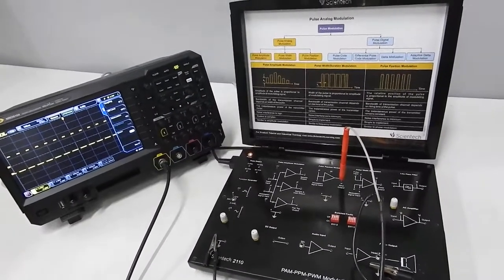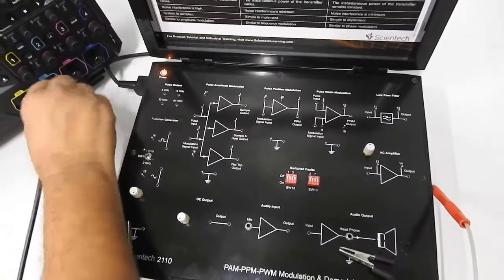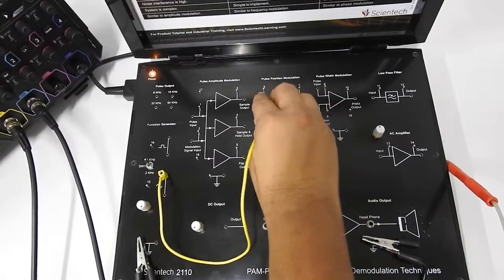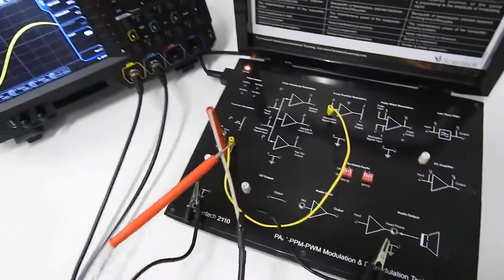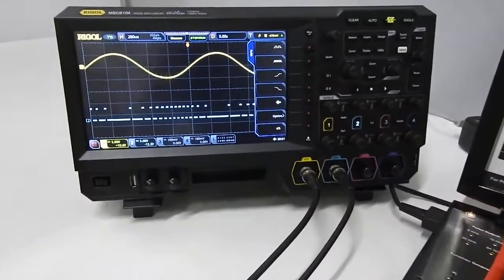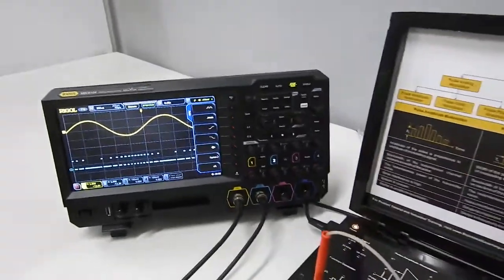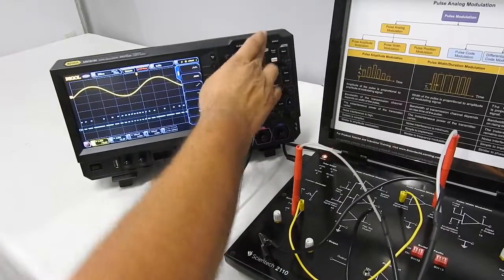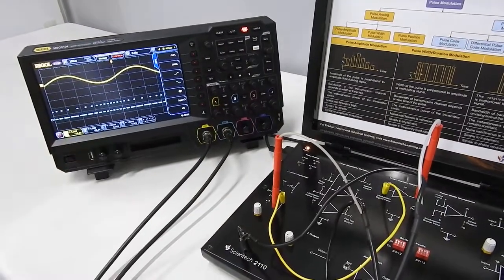Pulse Amplitude - Pulse Width - Pulse Position Modulation & Demodulation Technique – PART 5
This video uses TechBook   PAM-PPM-PWM Modulation- Demodulation Techniques Model Scientech 2110
to explain students the fundamental significance of three modulation techniques of Pulse.

Learn Pulse Position Modulation & Demodulation Experiment